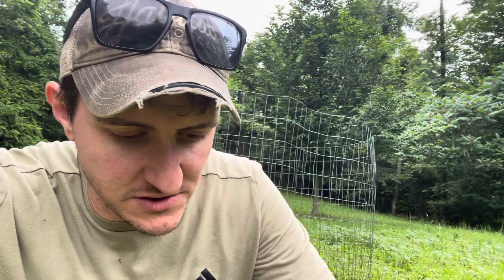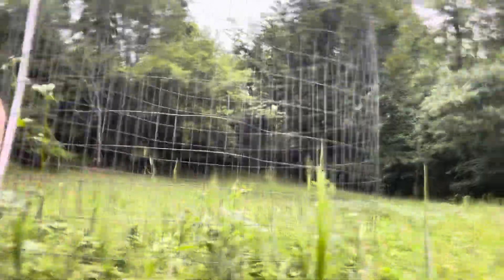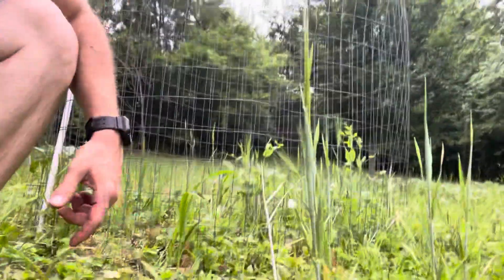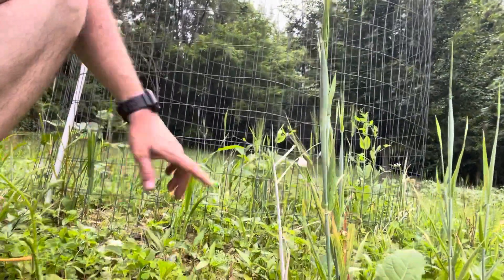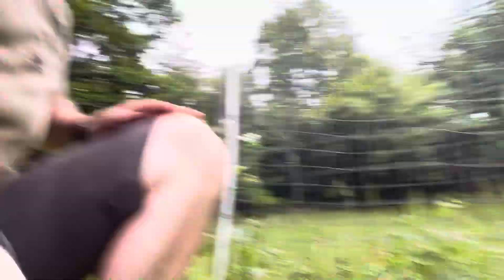Let’s talk exclusion fences!